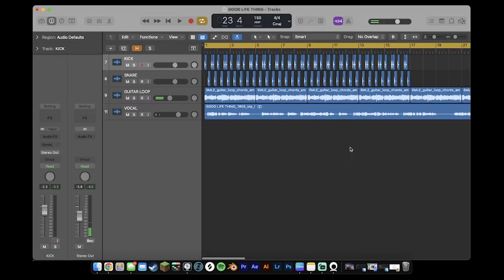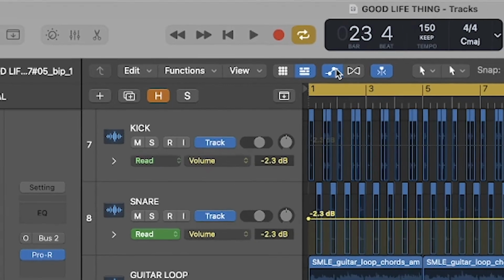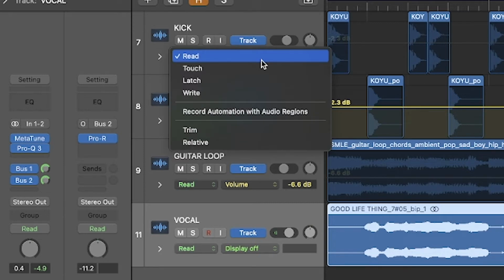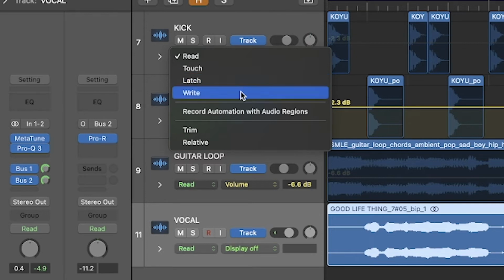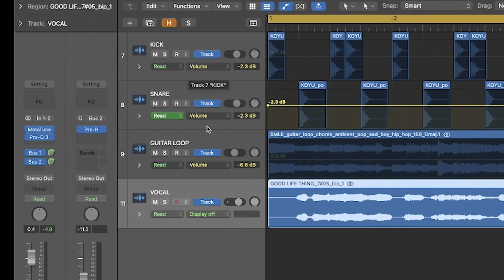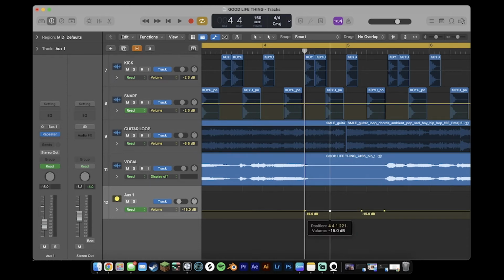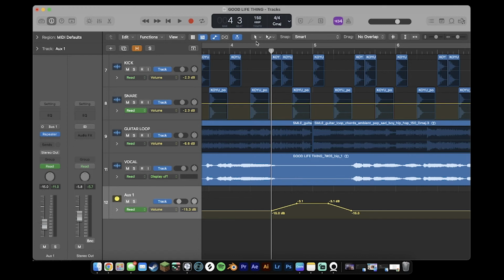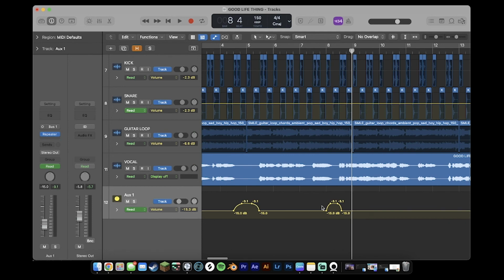How to AUTOMATE in LOGIC PRO - Quick & Easy!!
Automation - What is it? Why should I use it? And how do I do it?

0:00 Introduction
0:48 What is Automation?
1:23 Why should I use Automation?
2:38 How to use Automation?
4:29 Accessing Automation
4:49 Automation Page
6:01 Automation Types
8:30 Let's Get To Automating!
9:47 Keyframing
10:23 Automation Curves
11:29 Copying Automation Data
12:21 Outro